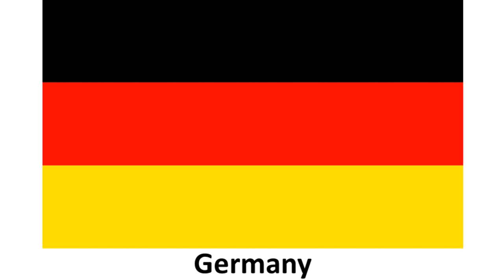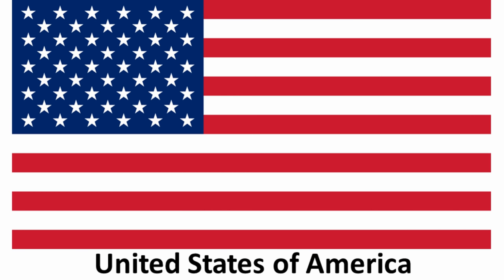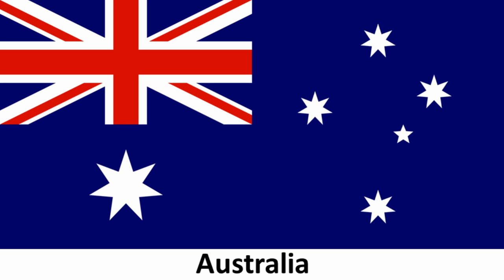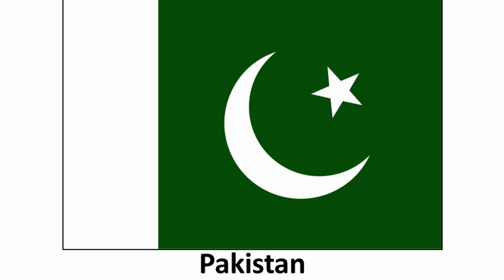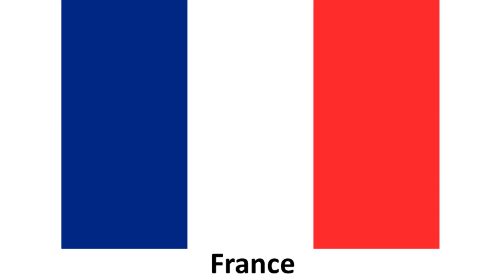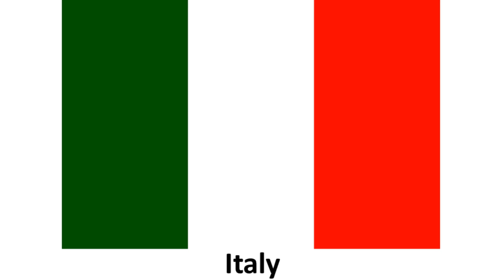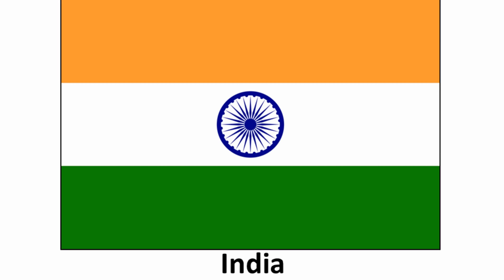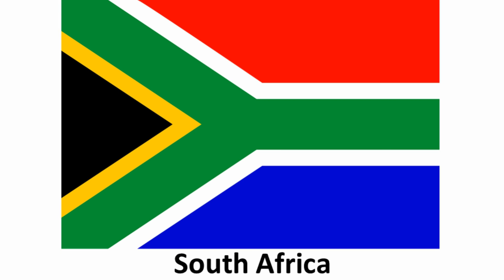Flag Song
This flag song introduces 24 of the world's most prominent flags and is meant as an introduction to flags of the world for children.

The lyrics are fast and snappy and rhyme and the music is pleasant and upbeat.  Each line of the song contains a fact about the flag in question and an image of the flag is shown.

The learning of flags for children is an important part of their development from an educational viewpoint as well as being a necessary step in them becoming well rounded citizens of the world.

We hope you enjoy our flags of the world song and that it helps your children learn some of the important world flags. For a bit of variety, why not cover the bottom part of the screen with your hand and see which one out of you and your child can be the first person to correctly name each country as the song plays -- in effect, using the video as a series of flags flashcards.

Lyrics:

The German flag has three stripes -- gold and red and black
The United Kingdom's flag is the well-known union jack

The flag of the United States is the famous stars and stripes
Australia's flag is the union jack plus 6 stars in white

New Zealand's flag looks the same but with 4 red stars instead
China's flag has 5 gold stars - and its background is red

A star and crescent moon are on the flag of Pakistan
A large red sun on a white background? It clearly is Japan

The flag of France is blue and red with a white stripe in between
Italy's looks much the same but instead of blue there's green

The flag of Indonesia has not three stripes but two
In the centre of the Indian flag is a wheel of navy blue

The yellow cross on the Swedish flag is really rather bright
South Africa's is yellow and green -- and red, black blue and white!

A yellow stripe and two red stripes? Buenos días Spain
And here's the South Korean flag -- it's anything but plain

Switzerland's flag is rather rare -- because it is a perfect square
And now we see the Turkish flag flying proudly in the air

If you are from Canada you'll know this maple leaf
And alternating blue white stripes? They're representing Greece

A starry sky on a field of green? It's the bright flag of Brazil
The white stripe in the Irish flag is a symbol of goodwill

You're sure to see these three stripes if you go to Mexico
And this one is the Russian flag -- the last one that we'll show